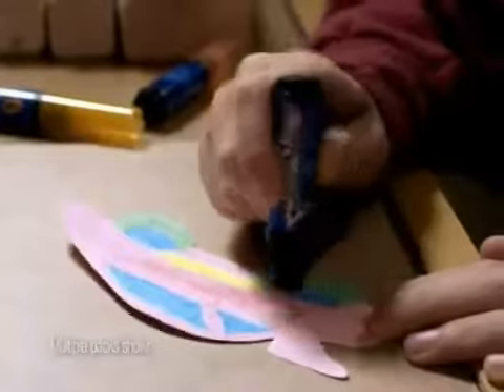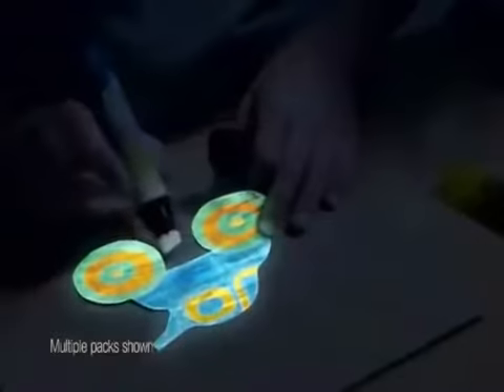Crayola Glow Explosion Spin Magic - Peter Bundic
Crayola Spin Magic Glow Explosion Peter Bundic